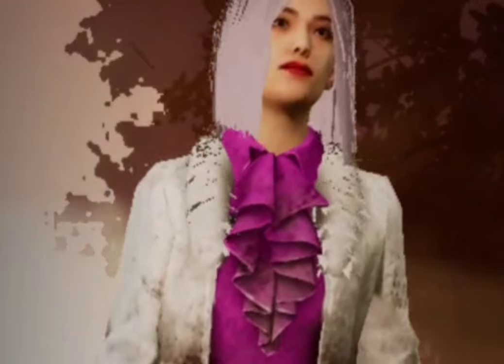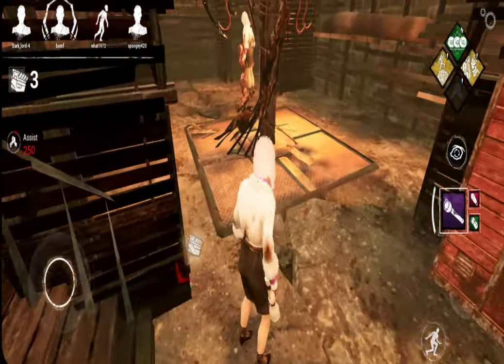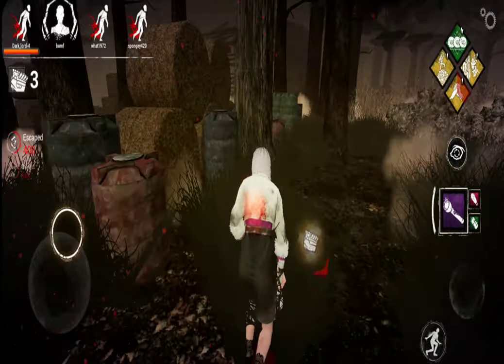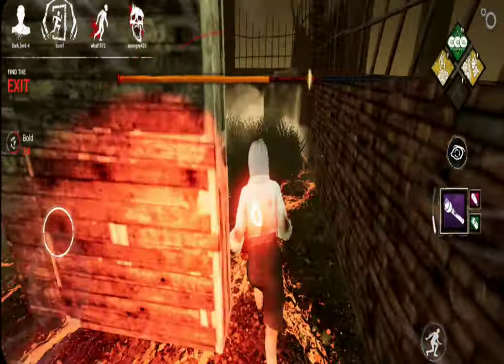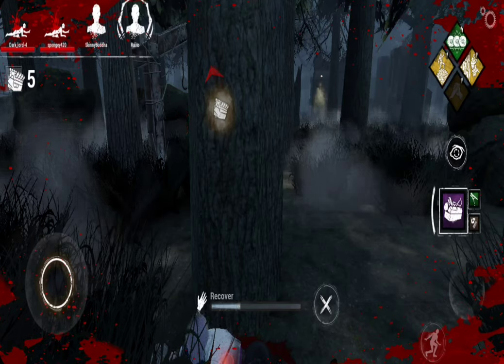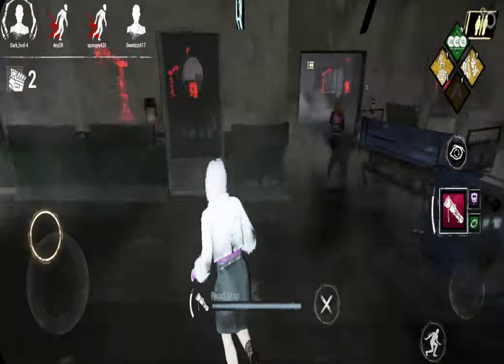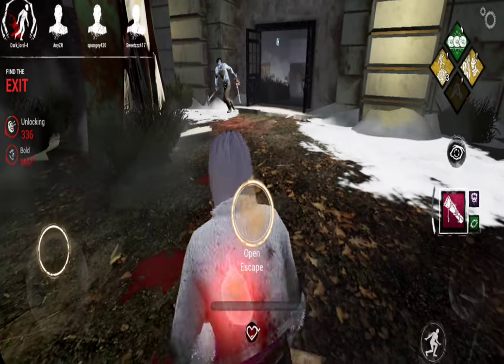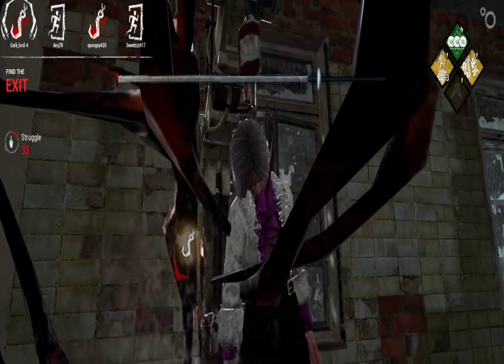Yun-Jin Lee.Exe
ChronoSpires plays the new survivor along with her three new teachables on Dead By Daylight Mobile.